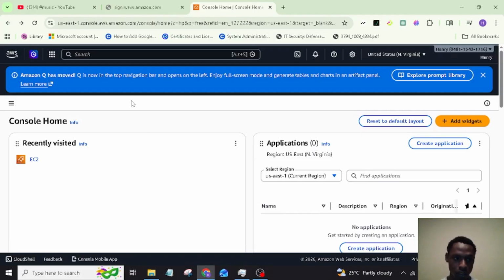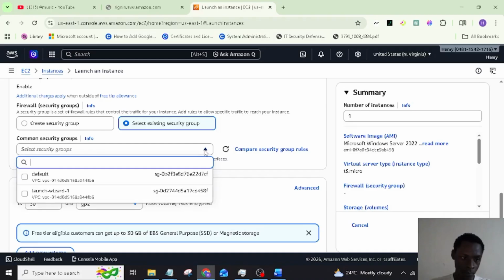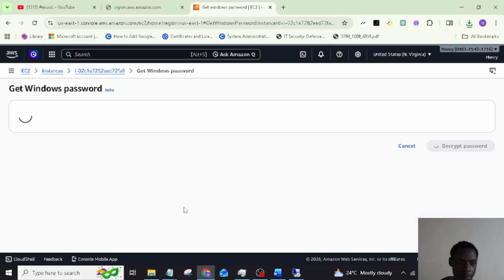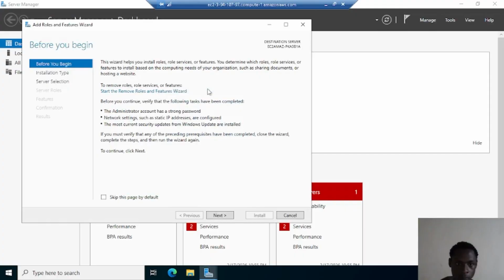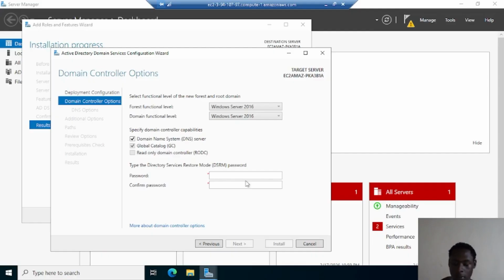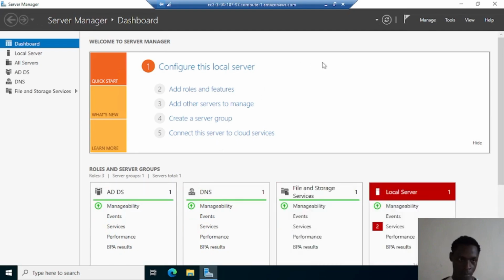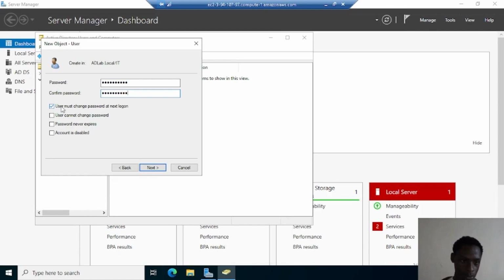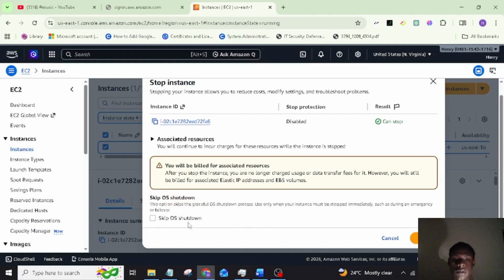Setup Active Directory Domain Controller in AWS | step-by-step beginner guide ￼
In this project, I demonstrate how to deploy and configure an Active Directory Domain Controller in AWS using a Windows Server EC2 instance.

This hands on lab walks through the complete process of:

• Launching a Windows Server instance in AWS
• Installing Active Directory Domain Services
• Promoting the server to a Domain Controller
• Configuring DNS for domain functionality
• Creating organizational units and user accounts

The goal of this project is to simulate a real world enterprise environment where centralized identity management is required for authentication, access control, and user provisioning.

This lab demonstrates practical experience with:

• Cloud infrastructure deployment
• Domain management and authentication workflows
• Enterprise identity and access management fundamentals